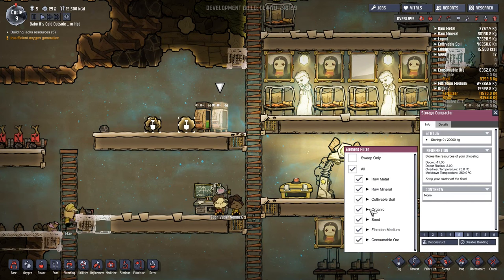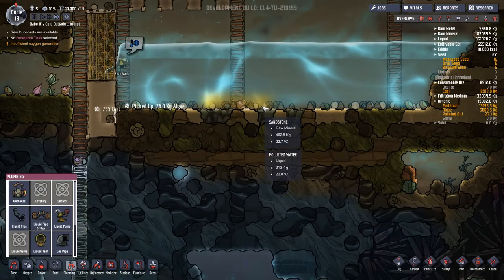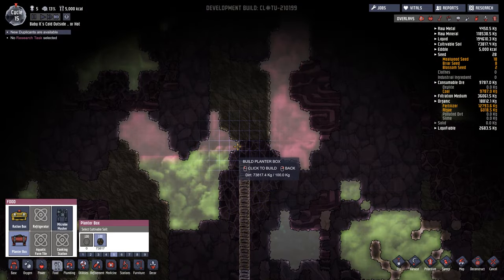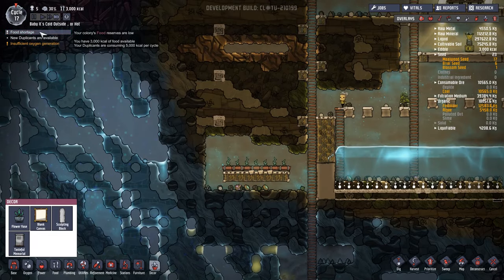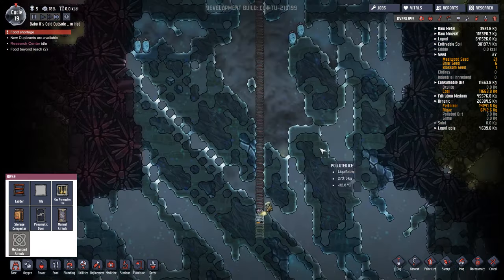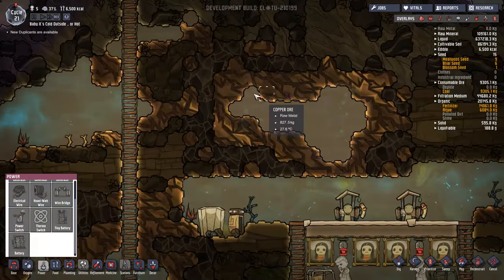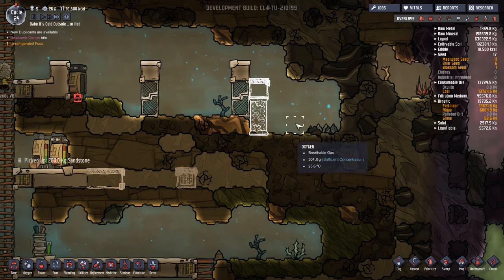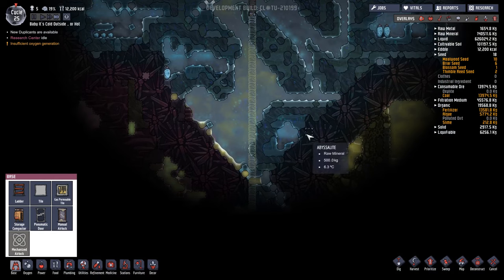Oxygen Not Included (ONI) THERMAL UPGRADE Part 2 ► DAY 9 - HATCH COAL FARM! ◀ Gameplay/Let's Play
Oxygen Not Included (ONI) Thermal Upgrade Gameplay/Let's Play
Domesticating Hatches to produce coal!
A new content update from this Rimworld-like new base building game by Don't Starve developers - Klei Entertainment

This preview copy was provided free by Klei Entertainment.

CPU: Intel i7-4790k @4.4 GHz
RAM: 16GB
GPU: MSI NVIDIA GeForce GTX 1080 GAMING X 8GB GDDR5X

End Titles Music:
Tobu - Candyland